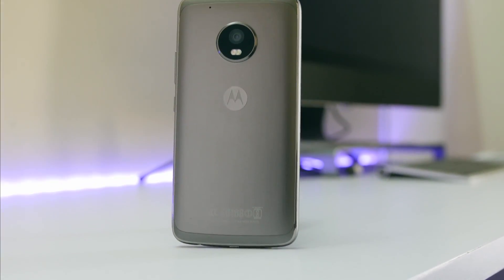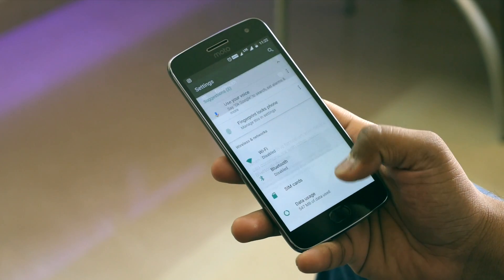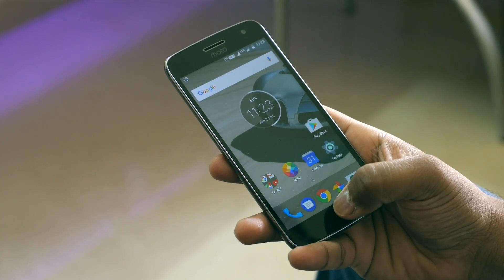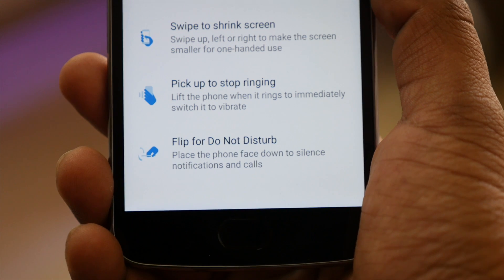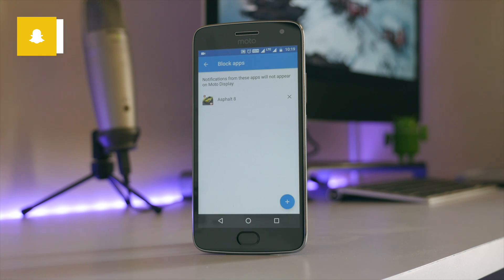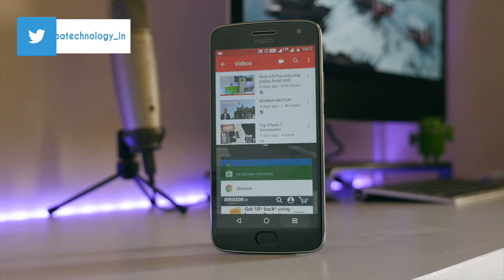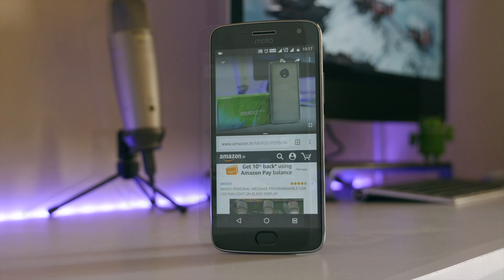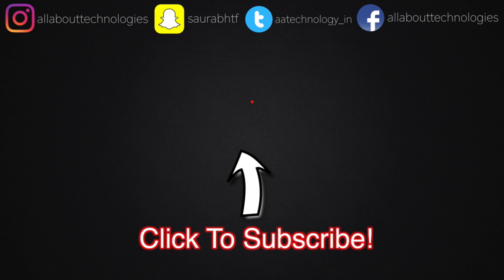Moto G5 Plus Tips & Tricks Features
Moto G5 Plus Tips & Tricks/ Features that you should know. Some are baked into the software and some are Nougat features.

Support Us :)